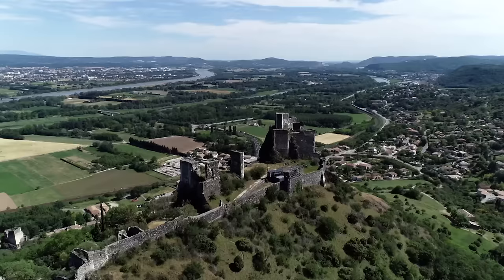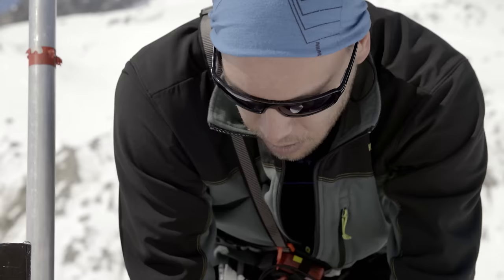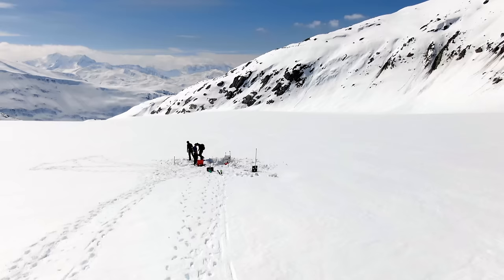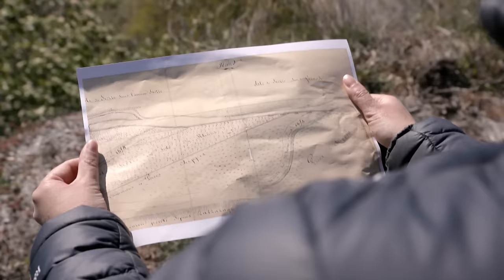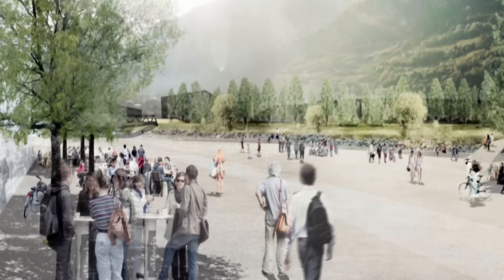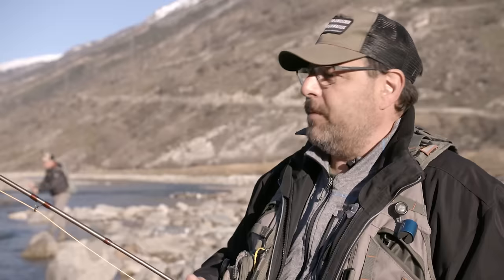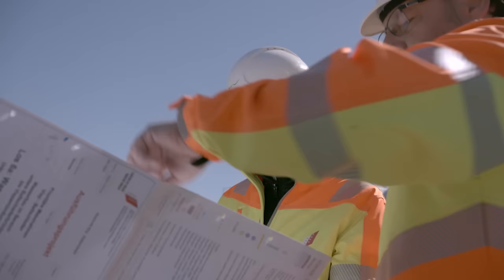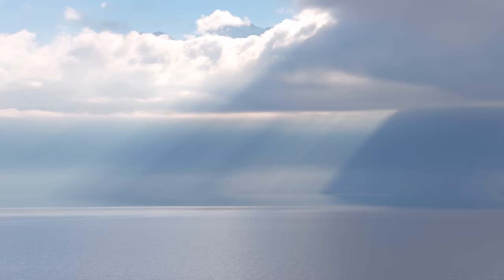From Switzerland To The Mediterranean: One Of Europe's Most Powerful Rivers | The Rhône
Situated in Switzerland for almost 550 km before flowing through France and it emptying into the Mediterranean, the Rhône River is like no other European river. It has been reshaped so much over the course of history nowadays the question of its future arises. People no longer only see the Rhône’s economic potential, today the focus is increasingly on its nature, which is worth protecting.

TRACKS publishes unique, unexpected and untold stories from across the world every week.